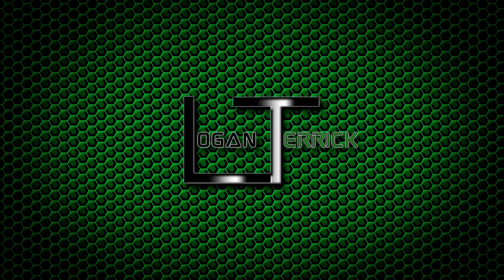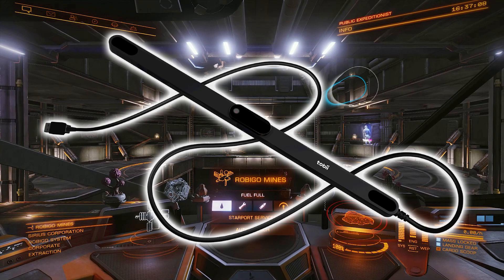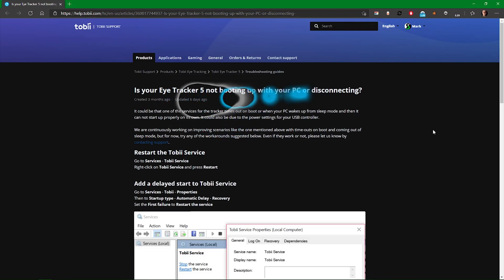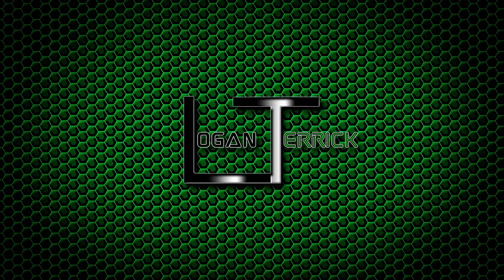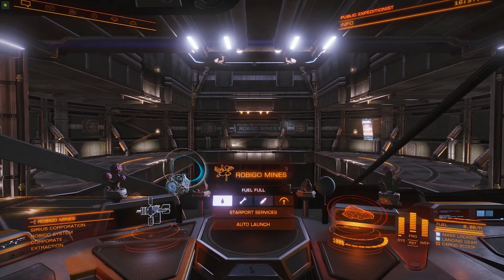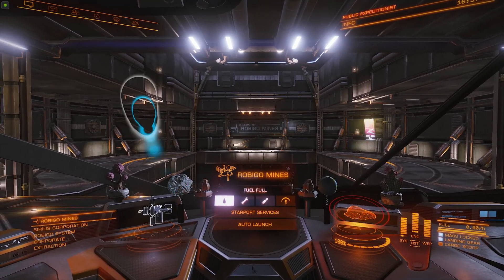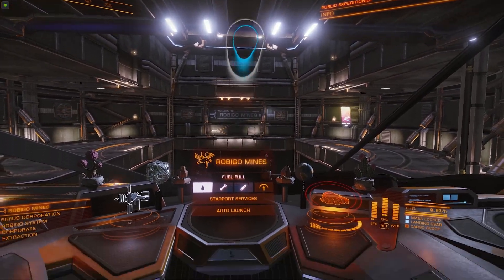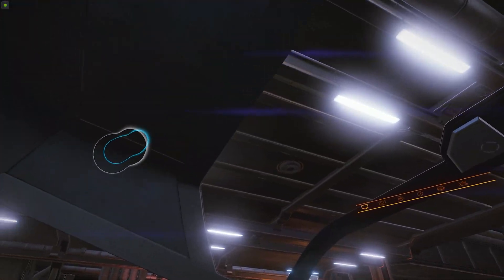Tobii Eye Tracker 5 Issues with Elite Dangerous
In this video I outline the issues that I have had with the Tobii Eye Tracker 5 since I bought it recently, specifically whilst using Elite Dangerous - although the issues do not appear to be linked to the game and are probably the same with any game.

My PC Specs:
Intel i5 3570k CPU Overclocked to 4.5 Ghz
16GB 3200Mhz RAM
500GB M.2 NVME Hard Drive

Tobii Software Versions used:
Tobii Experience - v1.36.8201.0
Tobii GameHub - v2.3.3